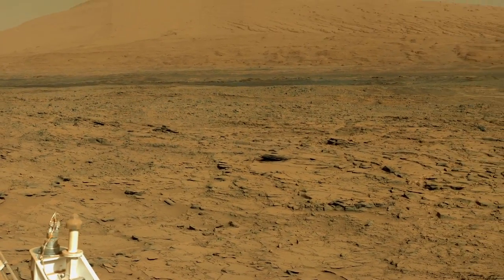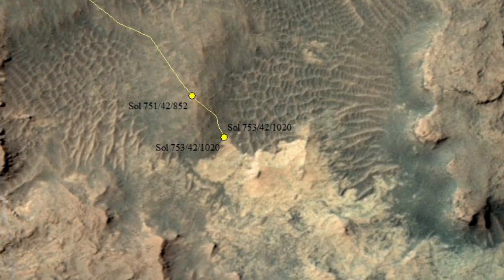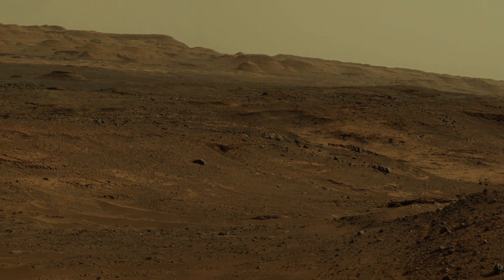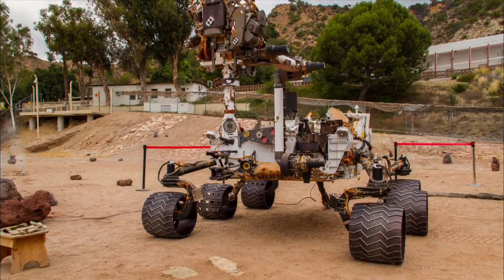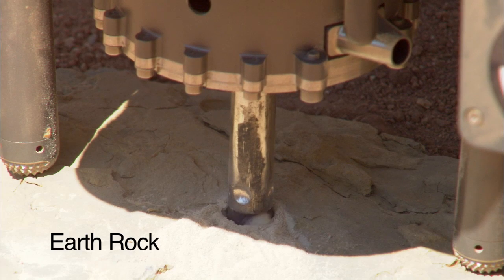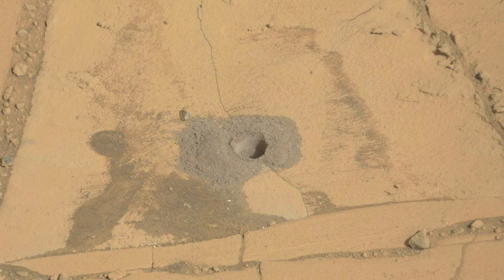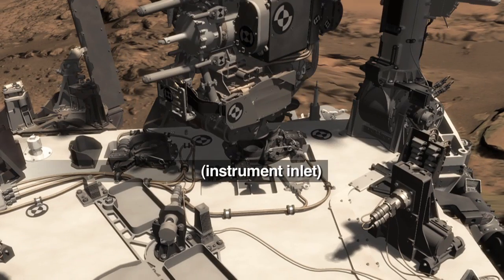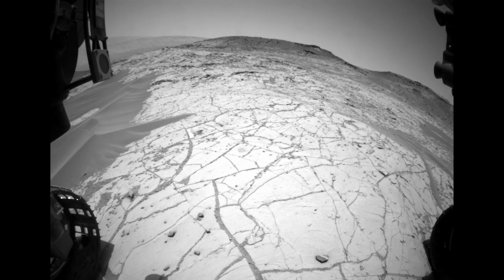Curiosity Drills Into Martian Mountain For First Time | Video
On September 24th, 2014, the Mars Science Laboratory drilled into a basal-layer outcrop on Mount Sharp and collected samples. The rover has traveled 6 miles to get to the mountain since landing in 2012.